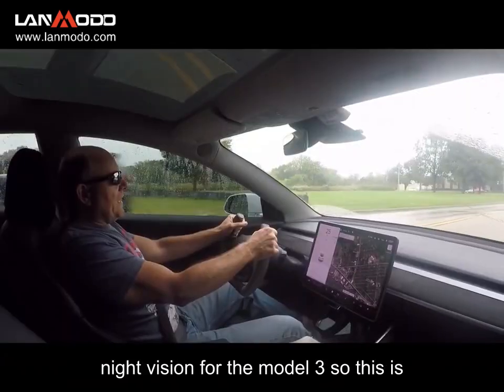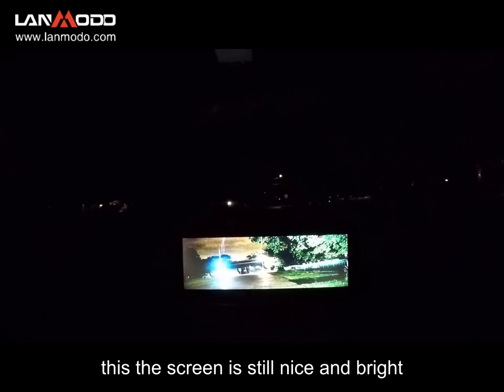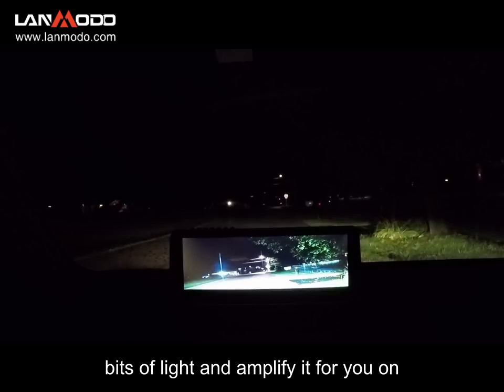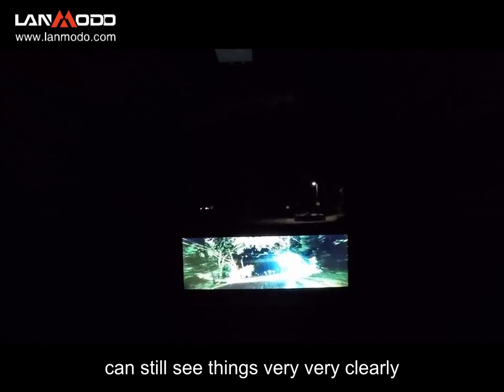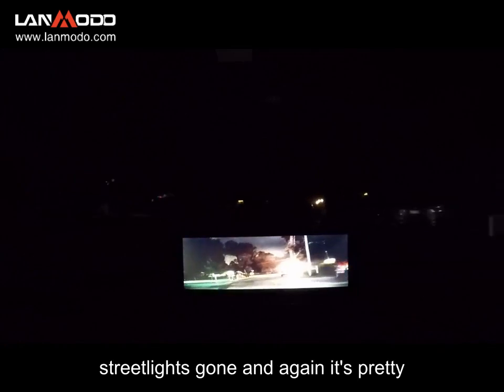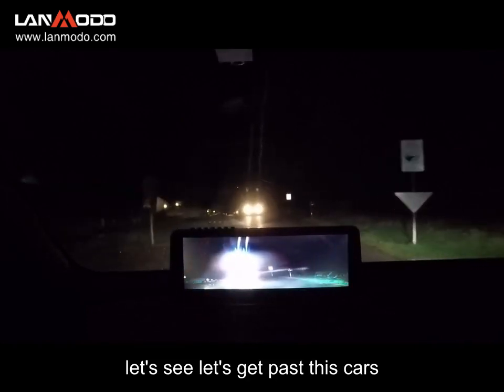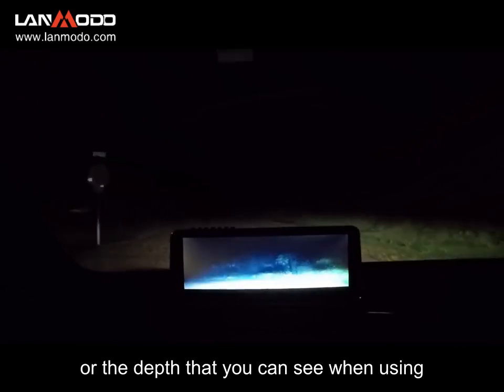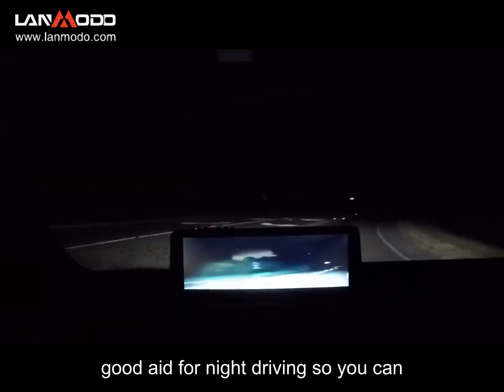Night Vision for Tesla Model 3 [Lanmodo Night Vision Camera]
Tesla Model 3 is an awesome car, night vision seems an interesting  function. What will happen if we add night vision to Tesla Model 3? Find answer in the video!